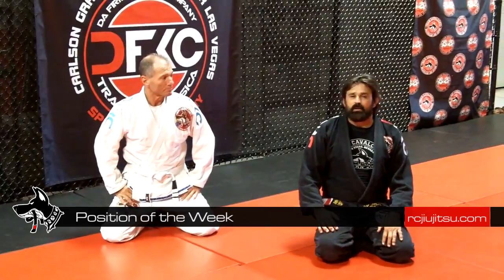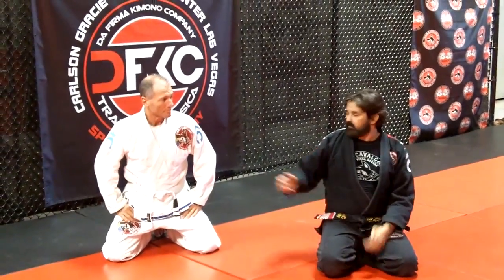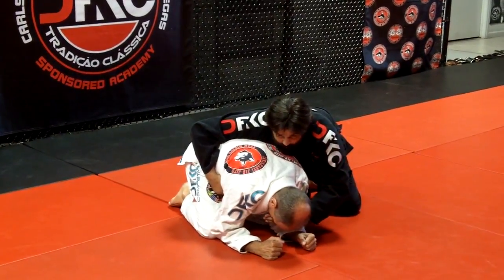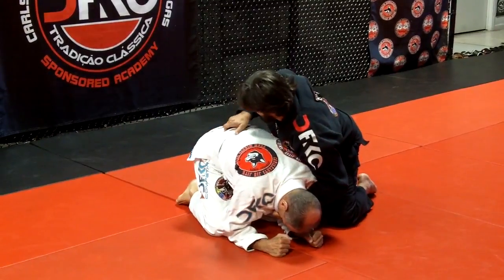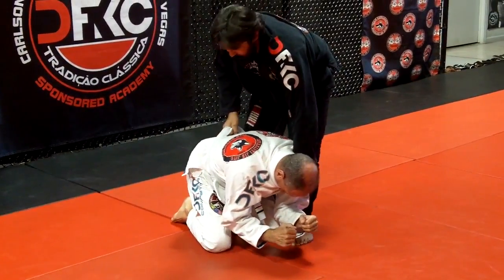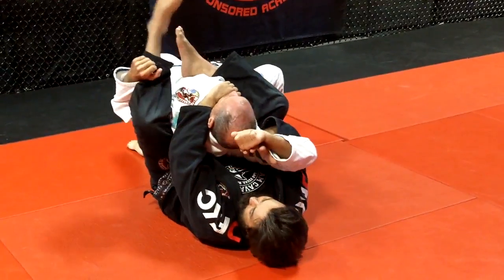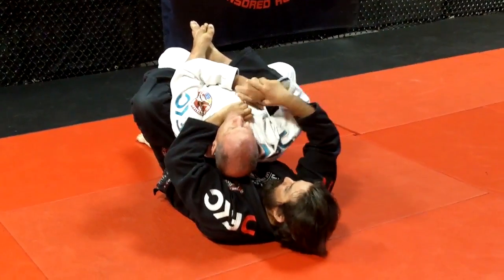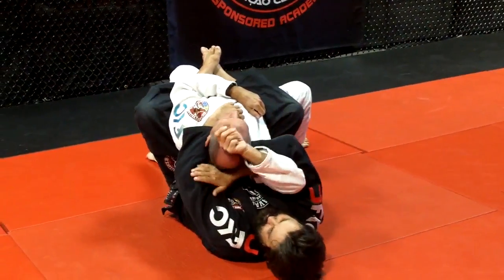Jiu Jitsu Techniques - Attack the Back From All Four Series - part 1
This week Master Ricardo shows a good attacks from all fours. In the first part of this series he uses the lapel choke to finish the opponent. This attack also opens possibilities for mount and submissions.
Don't miss the rest of this series about attack from all fours. Oss

Don't forget to Vote Carlson Gracie Training Center the best of Las Vegas!!
Go to bestoflasvegas.com login with your Facebook account search for Carlson Gracie training center, and vote, simple!! show your support for our team!!